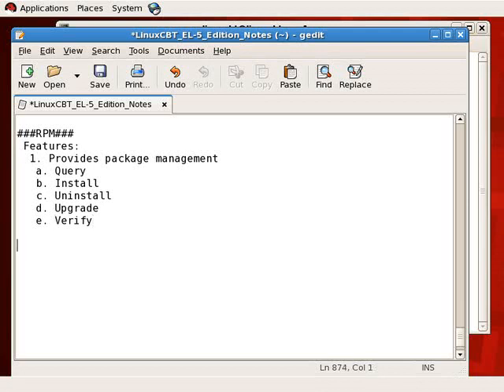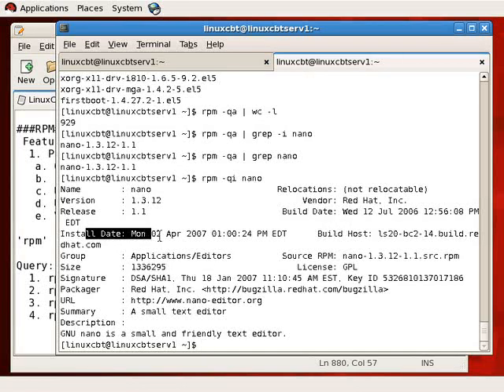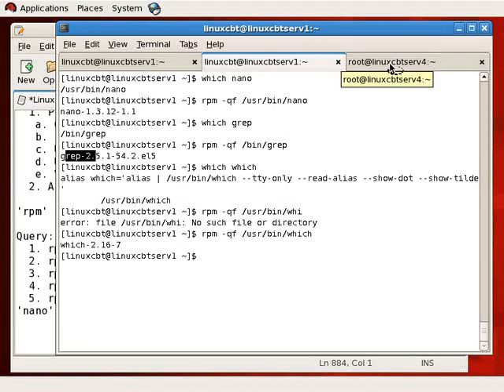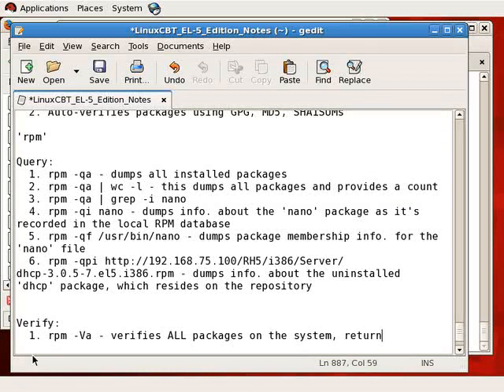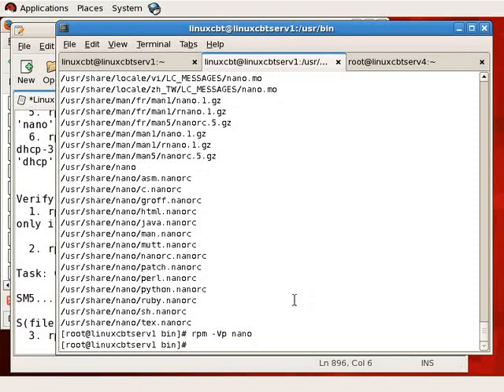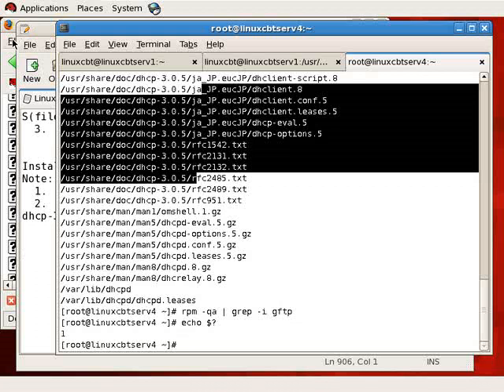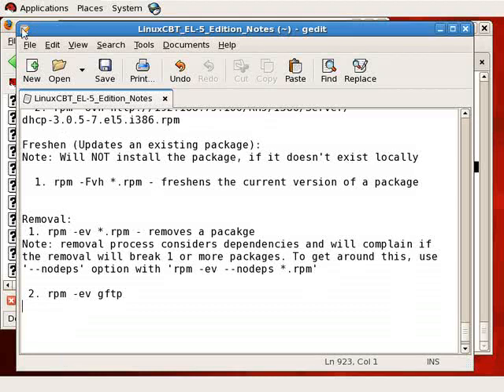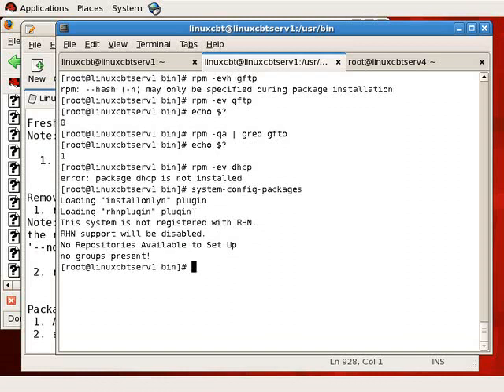030 RPM Package Management